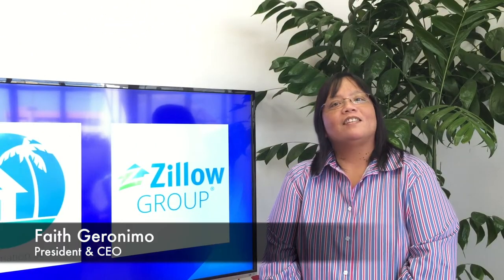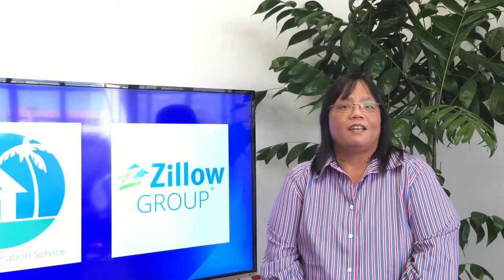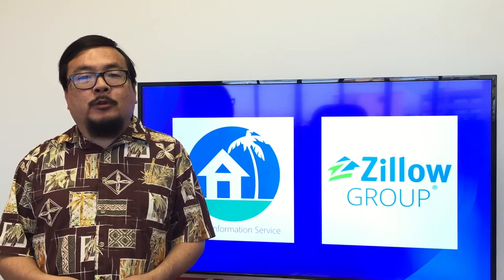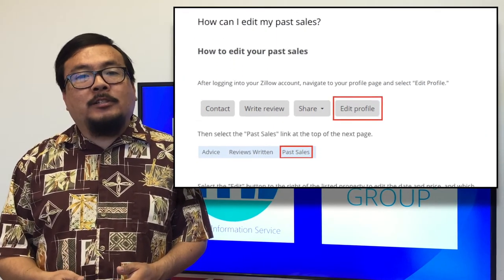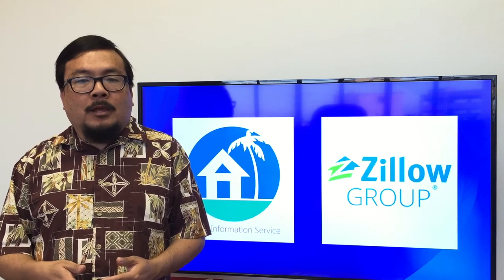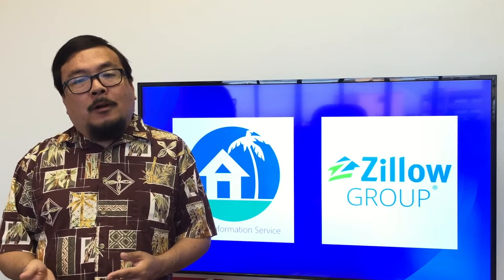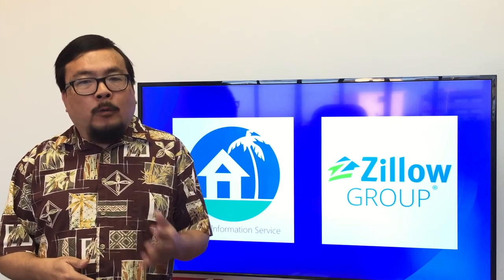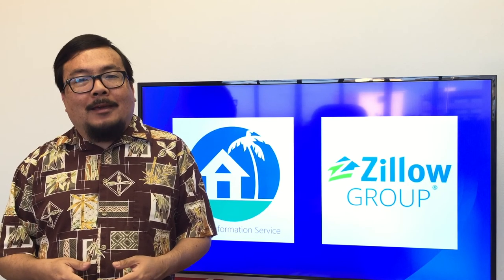Zillow and Hawaii Information Service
We are happy to announce that Hawaii Information Service has signed a direct feed agreement with Zillow Group, which means listings from the MLS will again flow to Zillow's network of sites. This video provides some of the highlights, with more details to follow.